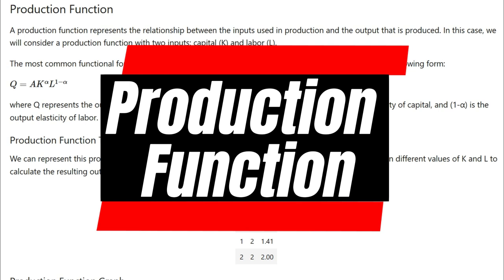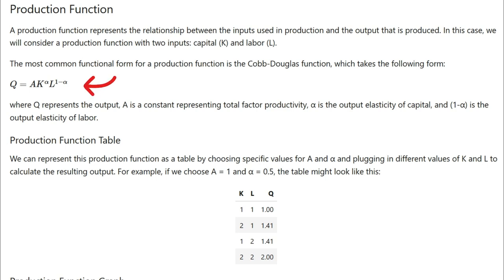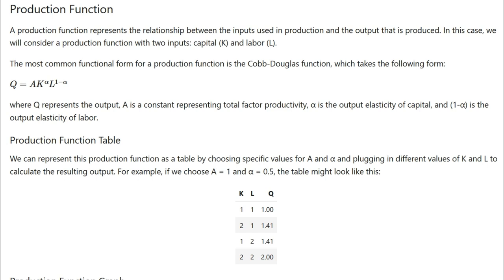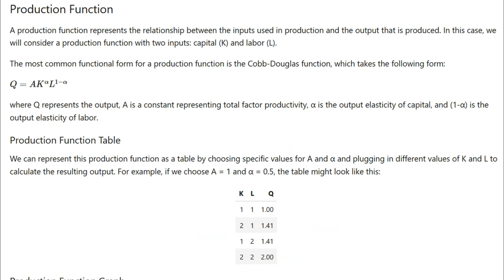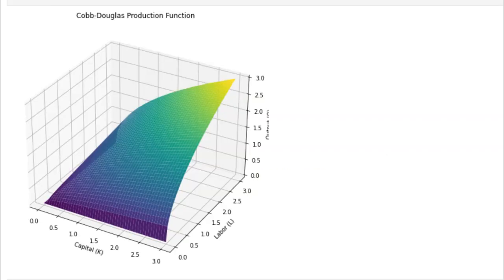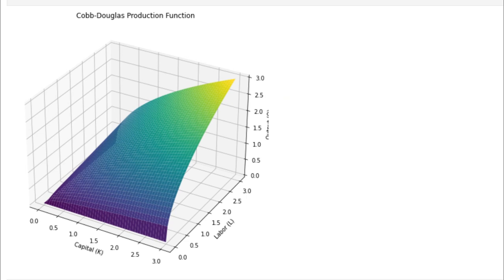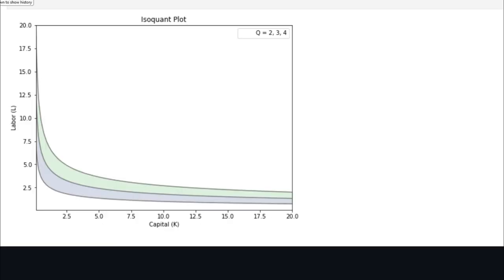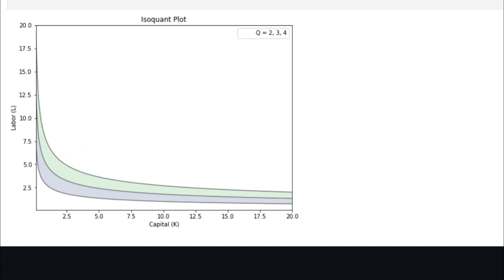Introduction to Cobb-Douglas Production Function and Isoquant Graphs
In this video, we explore the concept of production functions and how they represent the relationship between inputs and outputs in production. Specifically, we focus on the Cobb-Douglas production function, which is a commonly used functional form in economics. We start by discussing the equation for the Cobb-Douglas production function and how it can be represented as a table of values. We then move on to discuss how this production function can be graphed in three dimensions, with the output (Q) on the z-axis and the inputs of capital (K) and labor (L) on the x and y axes, respectively. Finally, we introduce the concept of an isoquant, which represents all the different combinations of inputs that produce a given level of output. We demonstrate how to derive the equation for the isoquant and graph it using contour lines. This video is intended for students of economics and other related fields who are interested in learning about production functions and their graphical representations.